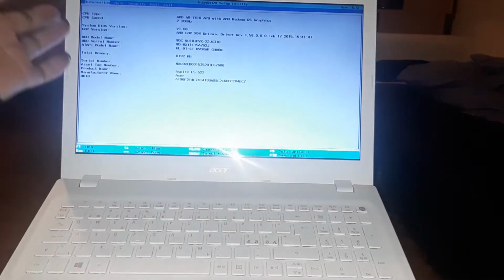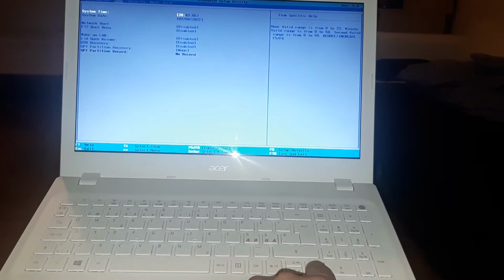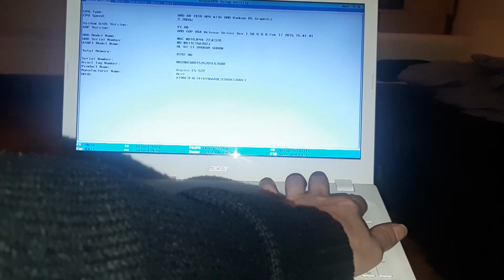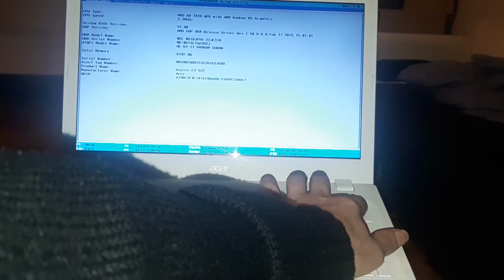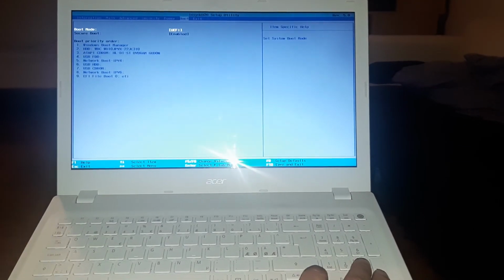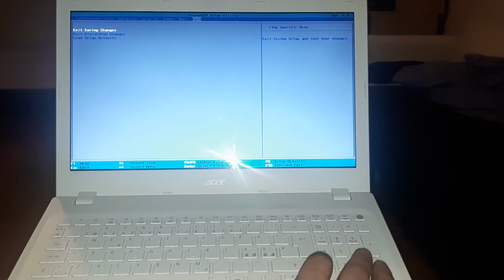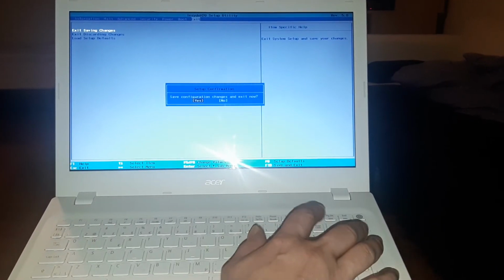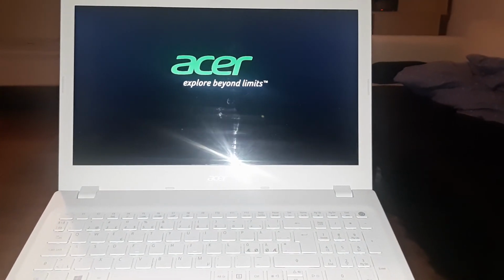How to access the Advanced and Power options + Showing bios. Works on Acer E5-522 and many models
This is the most easy way to access the advanced and power bios options in many acer laptops with InsydeH20 bios Rev. X.X.

Here i also show the setting options in the bios.

This has been testet on many models both E1-XXX, E5-XXX and many more with both Rev 3.5, 3.7 and 5.0 versions.

You dont have to disable or enable ANY setting in bios before you can access this. just follow the video, if you have problems with access then try to turn on the laptop and shut it down a couple times with the power button. Turn on and force shutdown by holding the power button 5-7seconds after you have turned it on. Then try it again and it will work.

REMEMBER!
YOU HAVE TO DO THIS EVERY TIME YOJ WANT TO ACCESS THE ADVANCED AND POWER OPTIONS IN THE BIOS.

If someone know how to get the Advanced and Power setting on 4ever then your welcome to write how its done in a comment.

Made by TheOne. Copenhagen Denmark